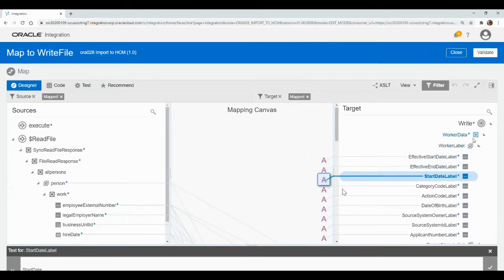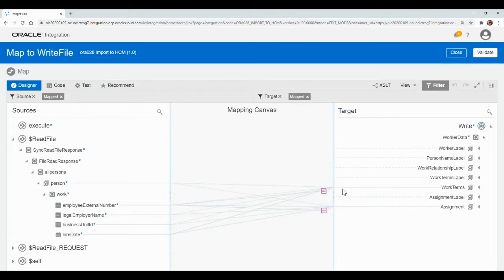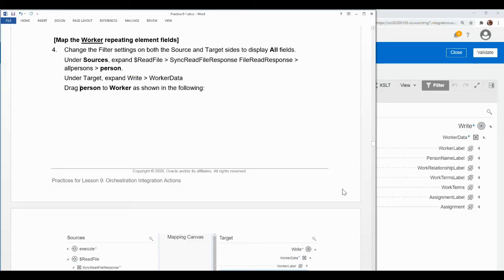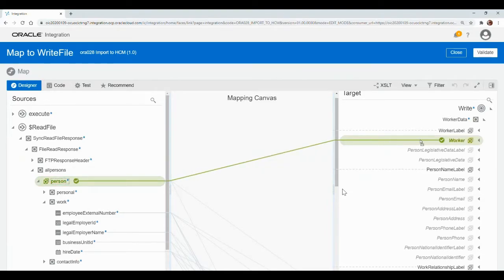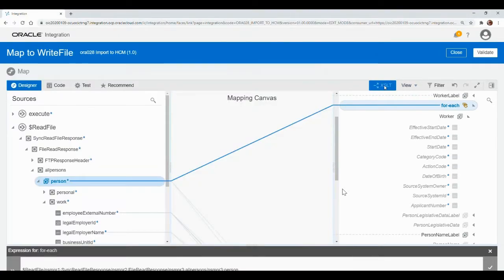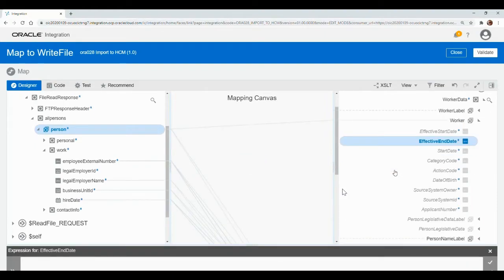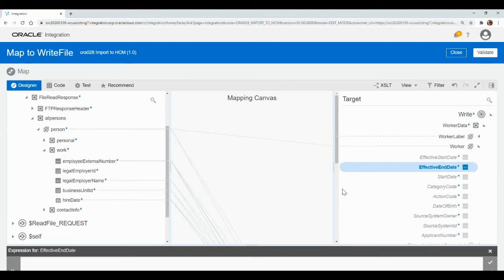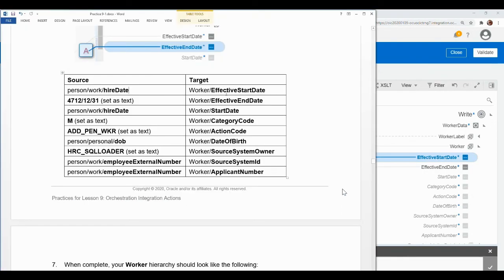12 FTP Data Mapping and HCM Cloud part2